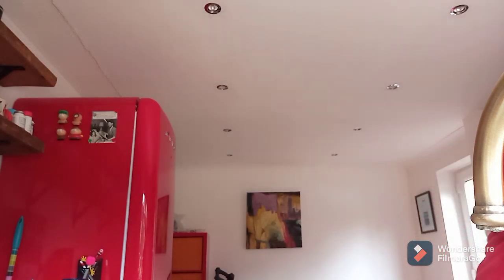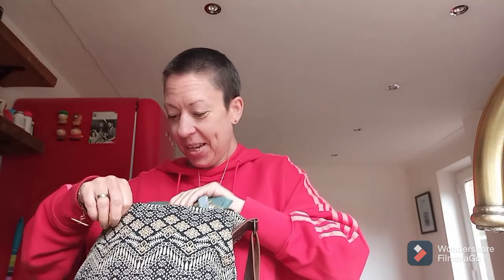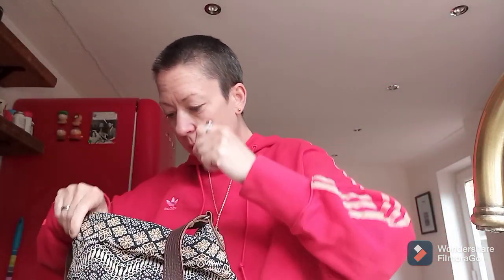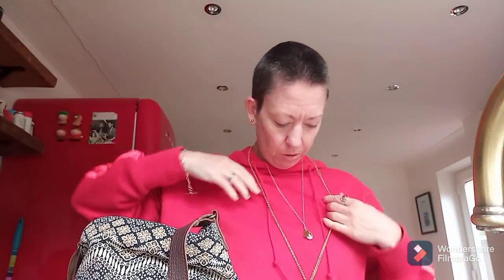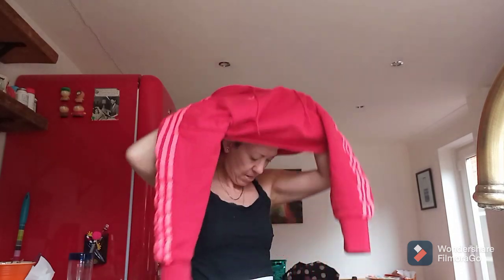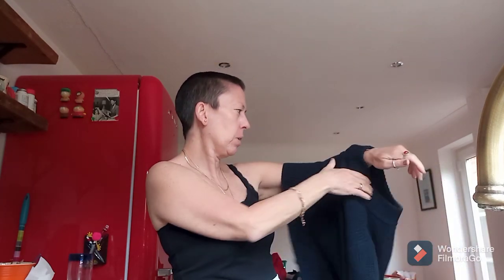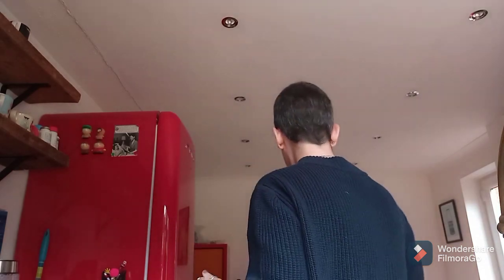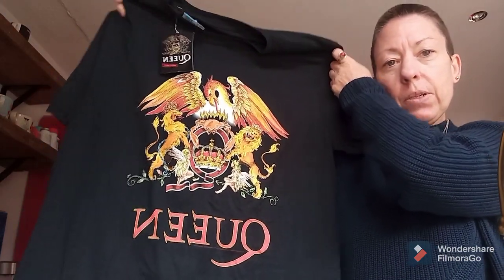Thrifting - I found really heavy Le Creuset!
So glad I went out today :-)